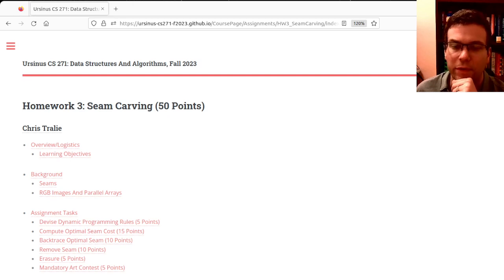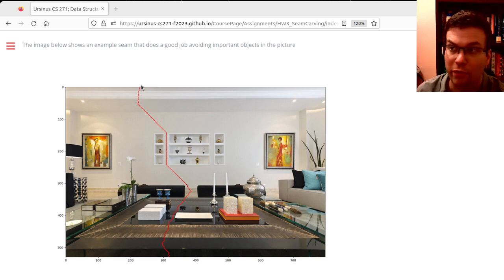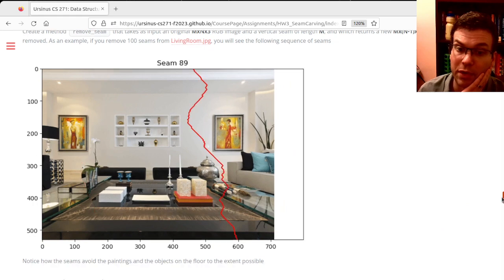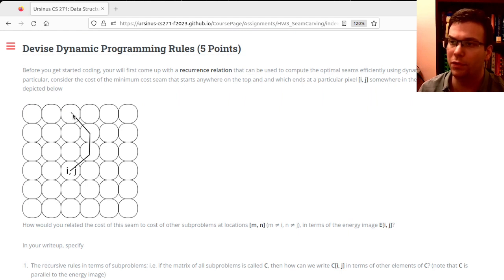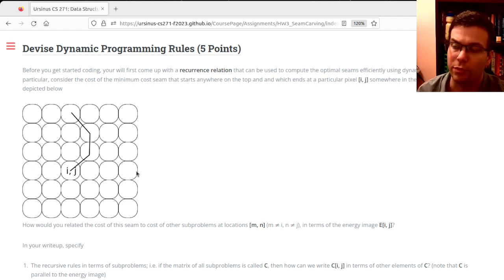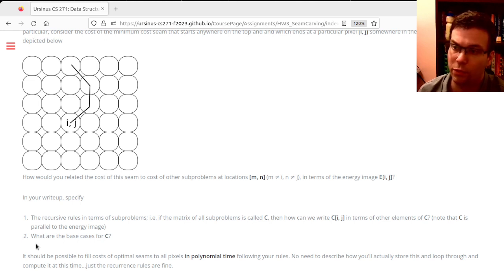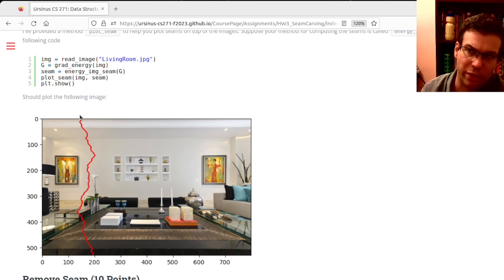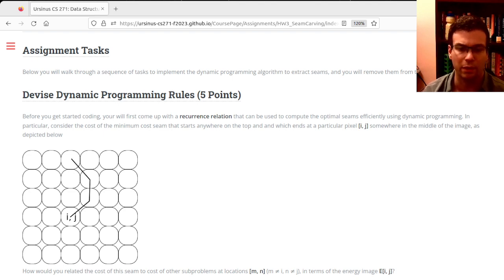Data Structures: Seam Carving Introduction